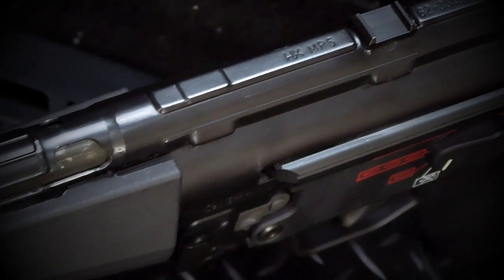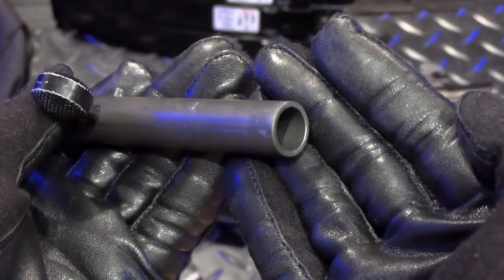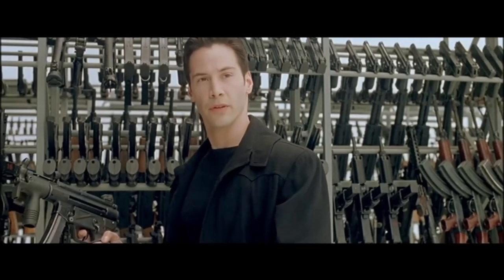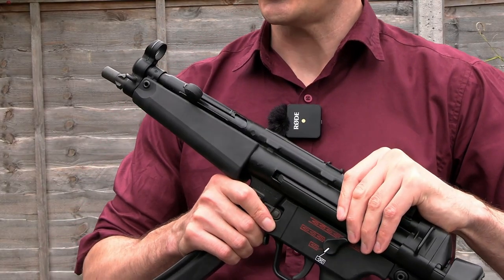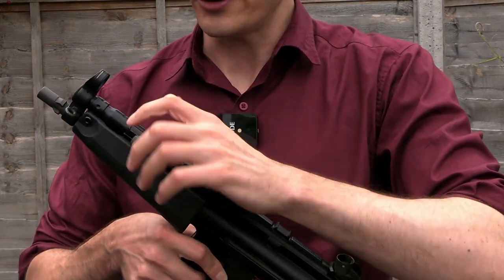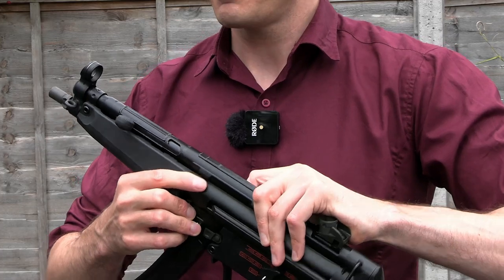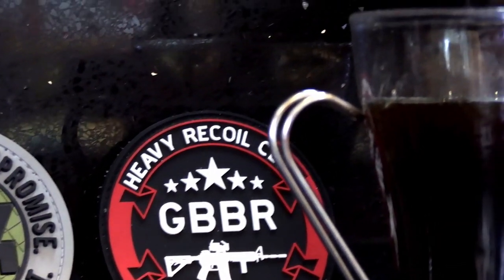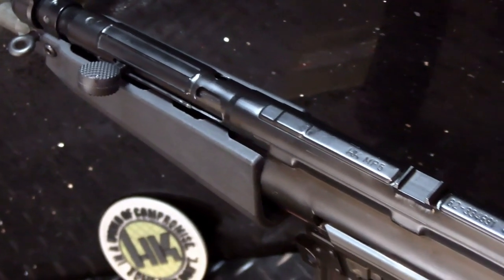Clutch Precision Steel Cocking Tube for VFC MP5 GBB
Upgrade your HK Slap with Clutch Precision.